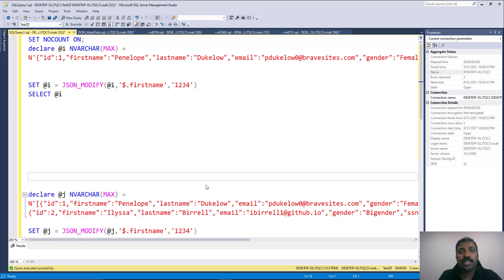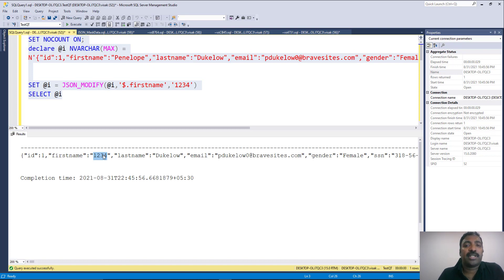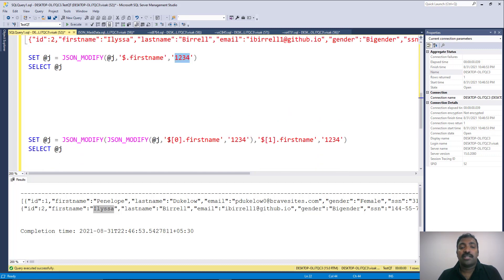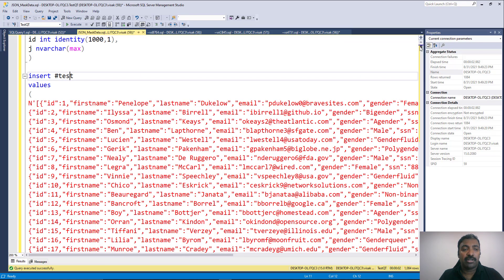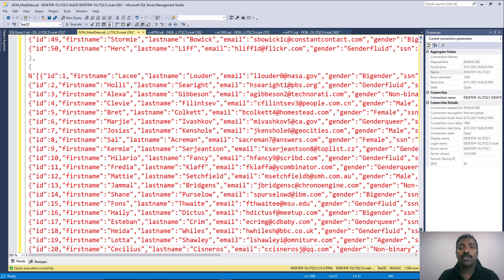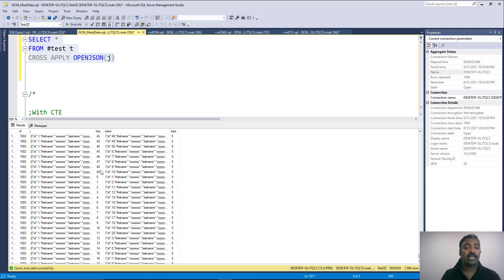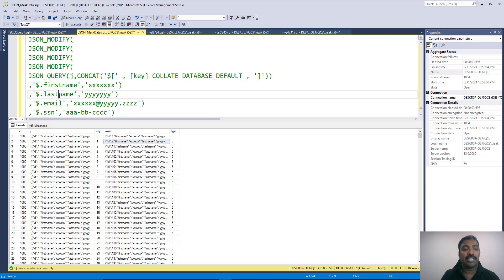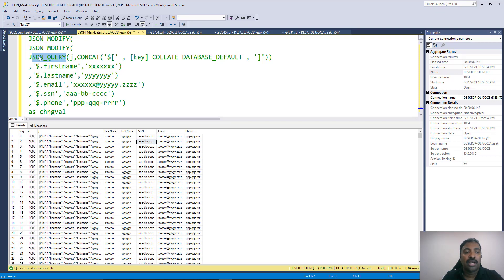Transact SQL Quick Tip : ​Data Masking in JSON Arrays Using JSON_MODIFY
0:00-Introduction
1:43-Demo
3:40-JSON Array Example
6:35-Huge JSON Arrays
8:40-Solution Explanation
15:25-Conclusion